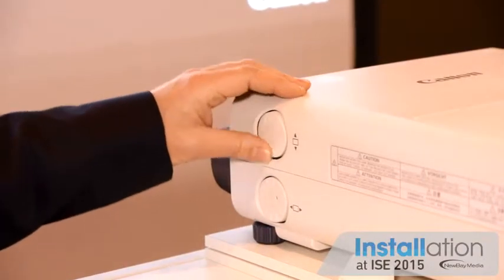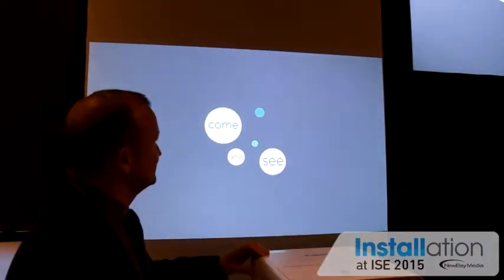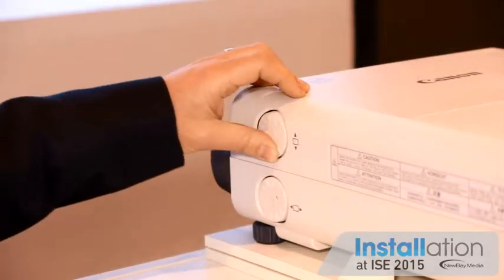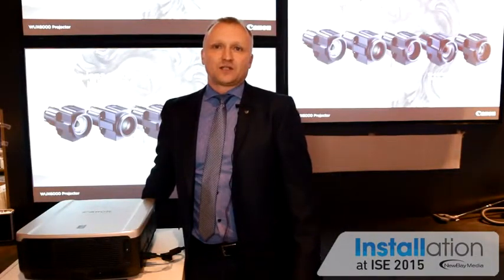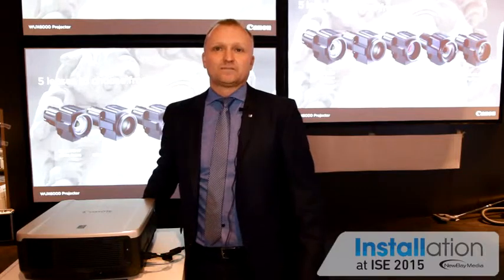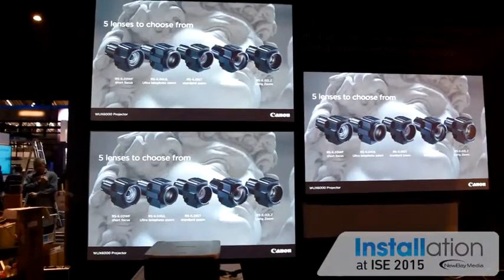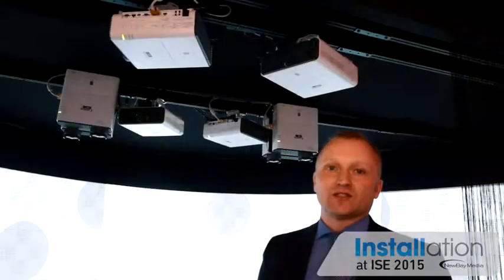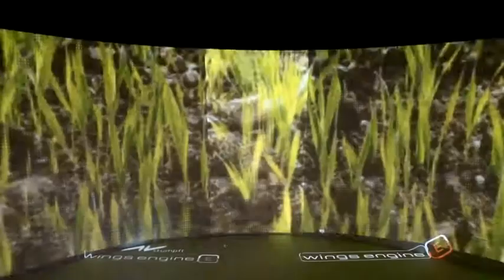ISE 2015: Canon demonstrates lens heritage in projector solutions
Andreas Herrnboeck from Canon Europe gives a tour of the three areas of the Canon stand at ISE 2015 - Colour, Refraction and Brightness - to demonstrate the power of Canon projectors.